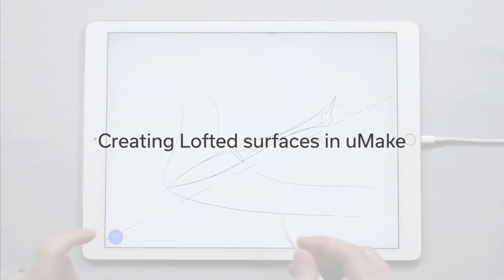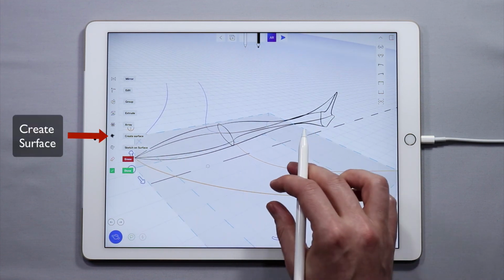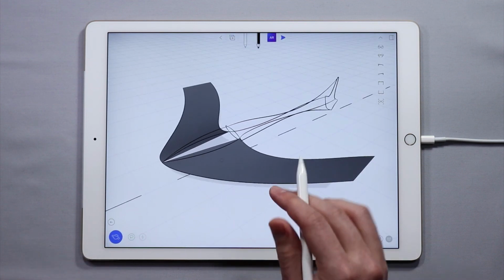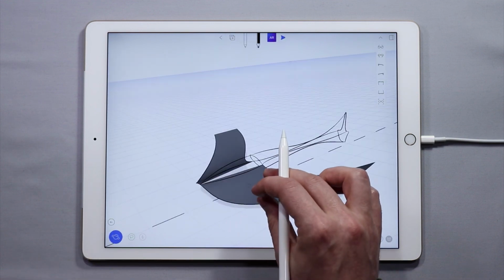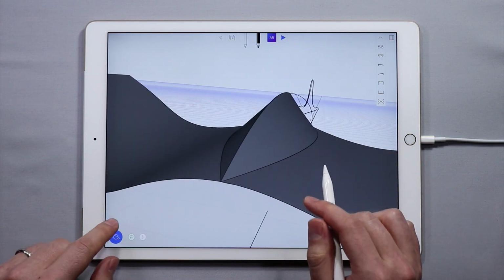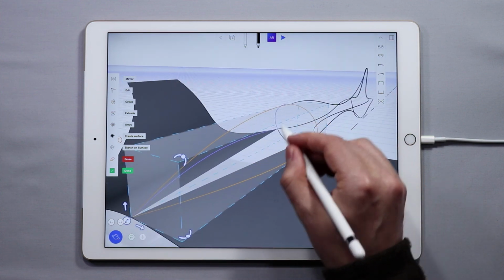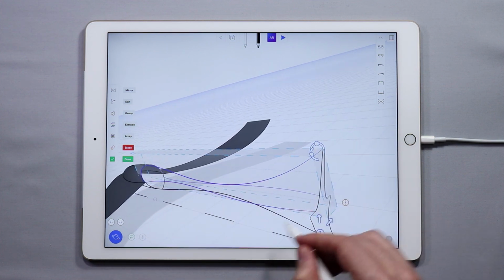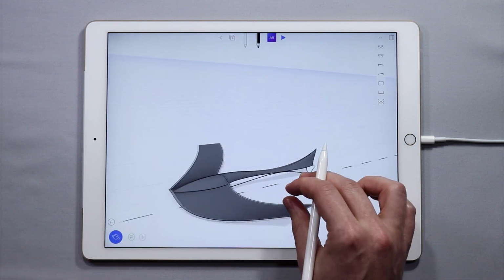Creating Lofted Surfaces in uMake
Creating lofted surfaces in uMake is one of the primary ways you will add surfaces to your sketches and models in uMake. This tutorial shows you how to create lofted surfaces with 2, 3, and 4 curves, and covers the basics in lofting a surface.